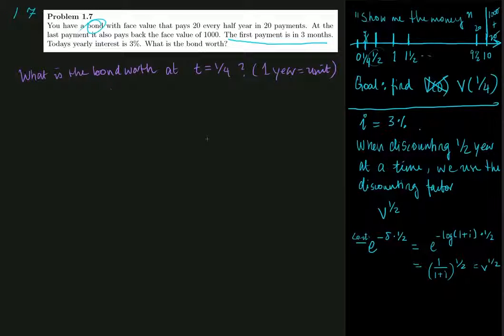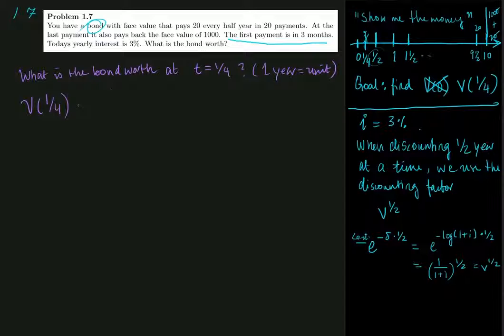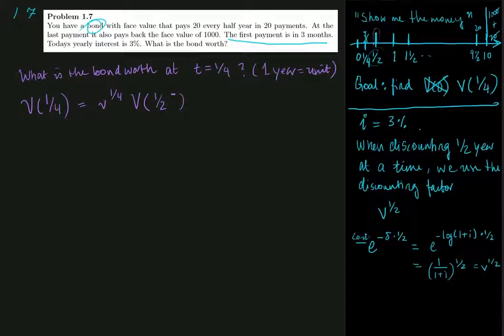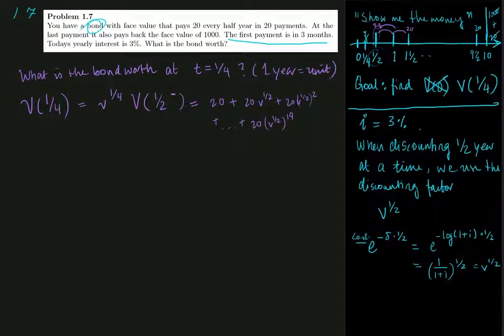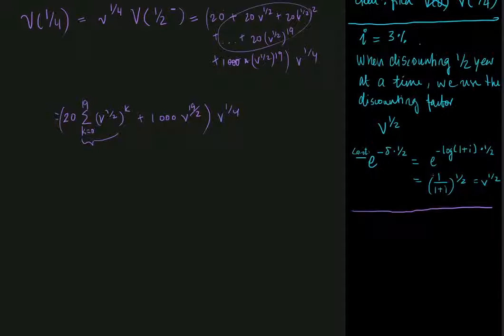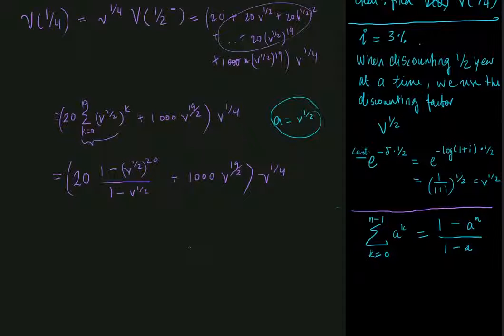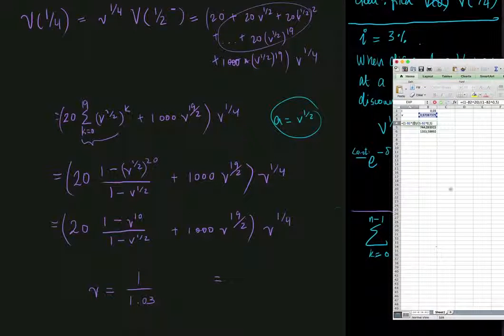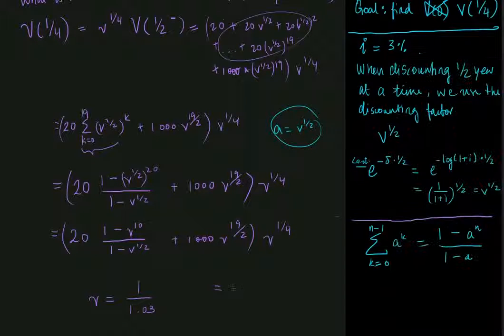Problem 1.7: Solution